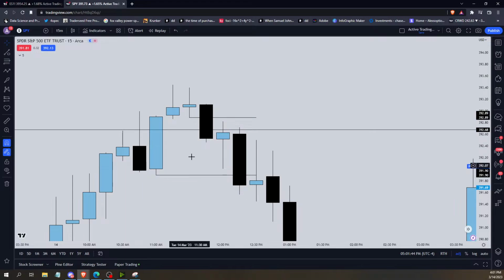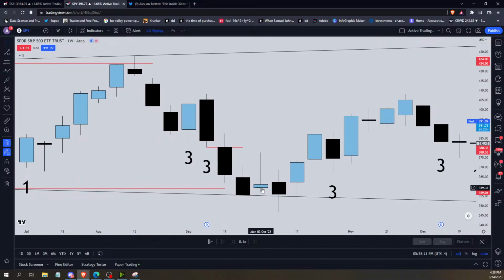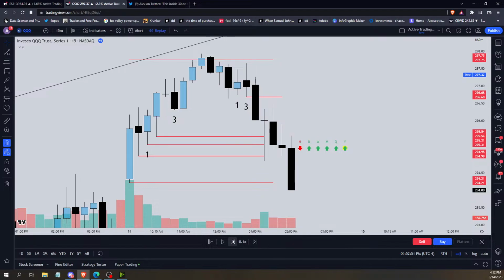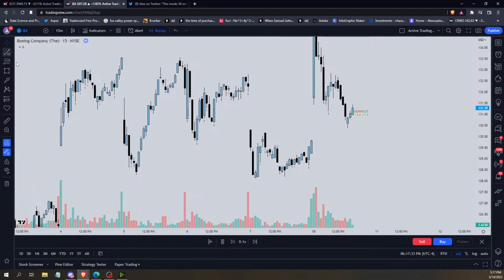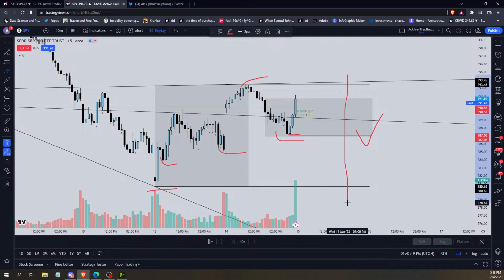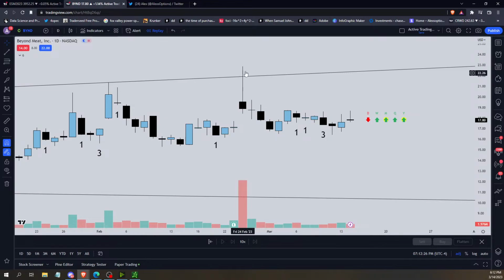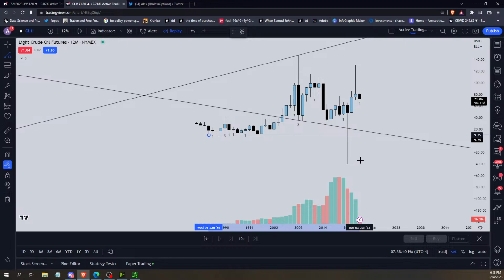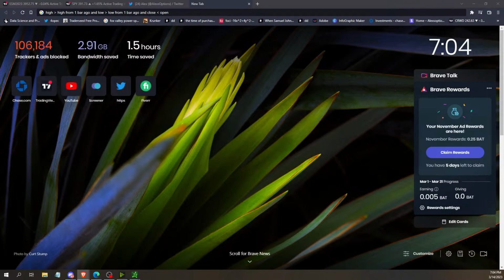What happens when trades go wrong? TheStrat Q/A LIVE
Risk Disclosure